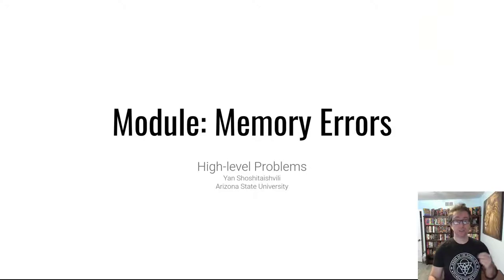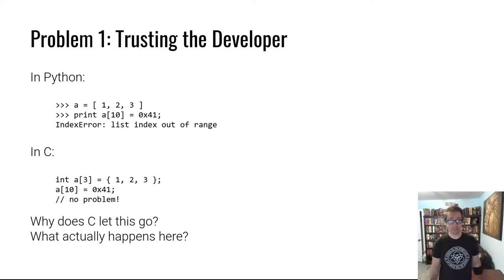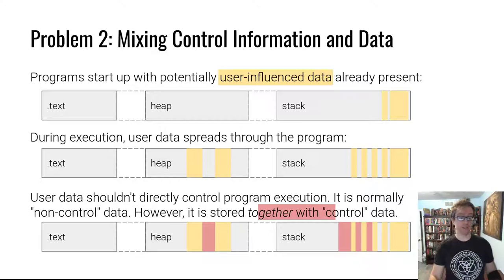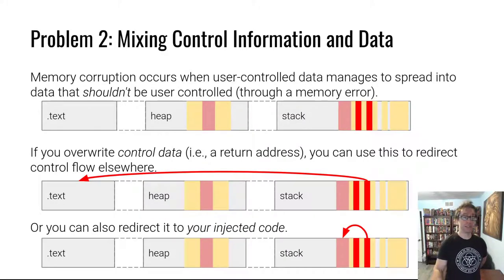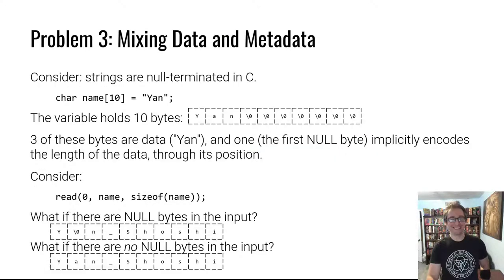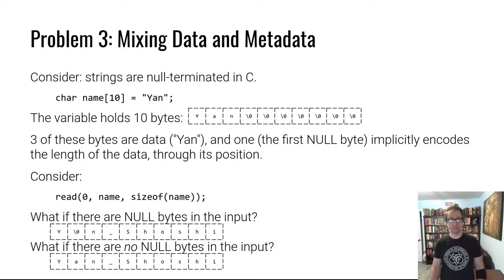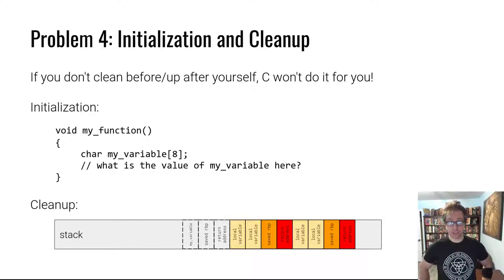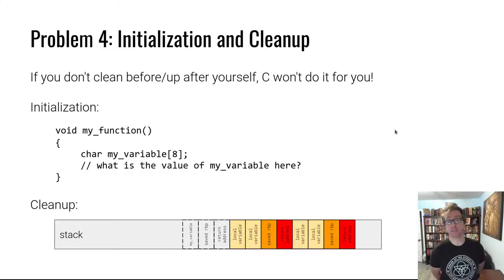pwn.college - Memory Errors - High-level Problems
Let's learn about some the high-level problems leading to Memory Errors in software!